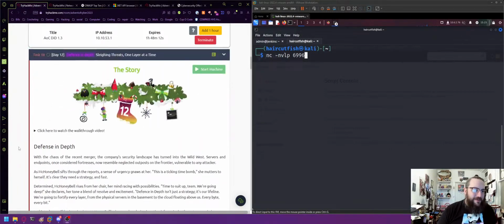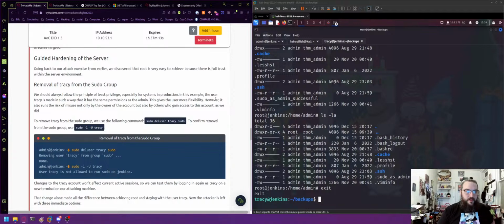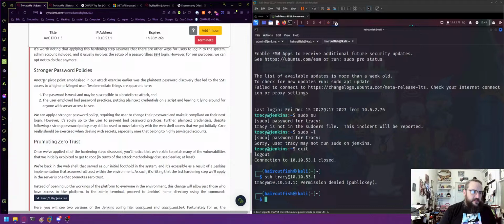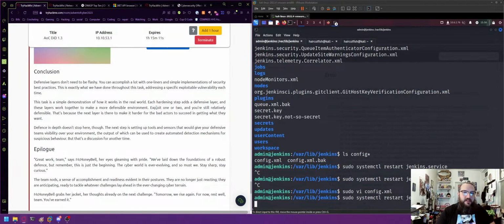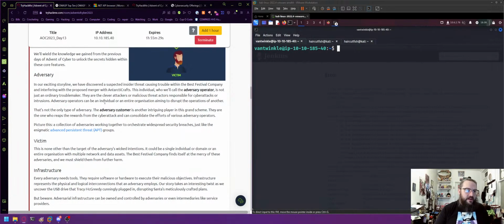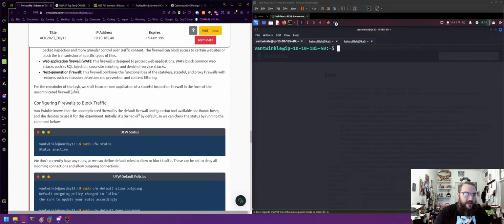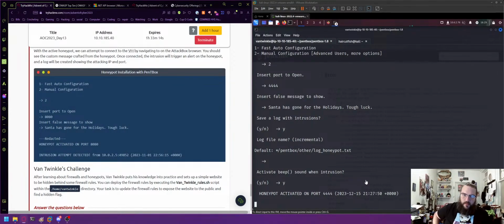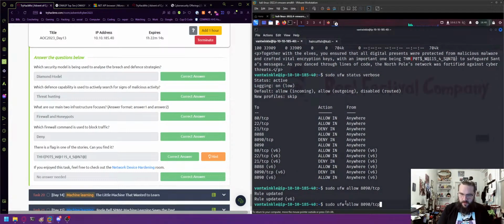TryHackMe Advent of Cyber Day 12 & 13!!!!!!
Working onTryHackMe Advent of Cyber DayDay Day 12 Defence in depth Sleighing Threats, One Layer at a Time & Day 13 Intrusion detection To the Pots, Through the Walls!!! Come Check it out!!